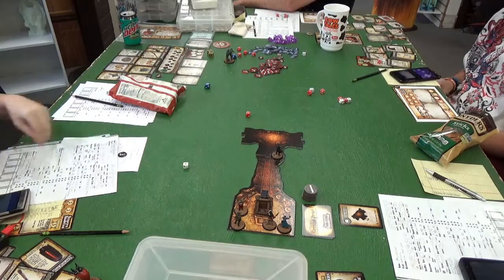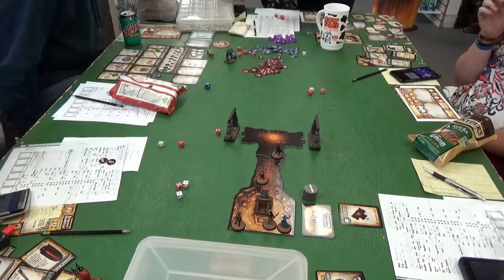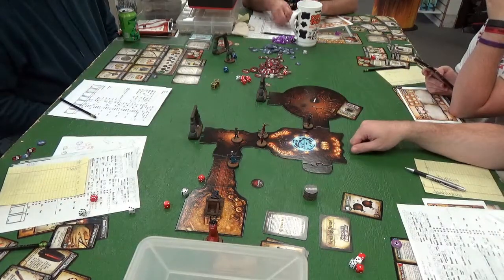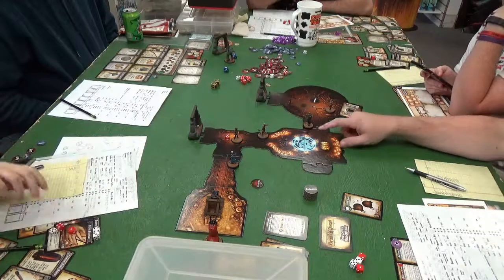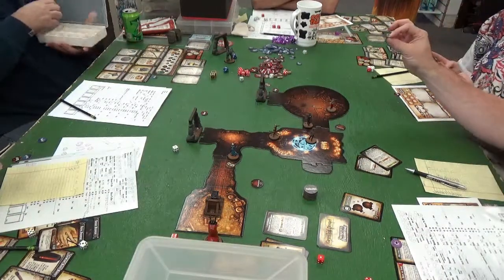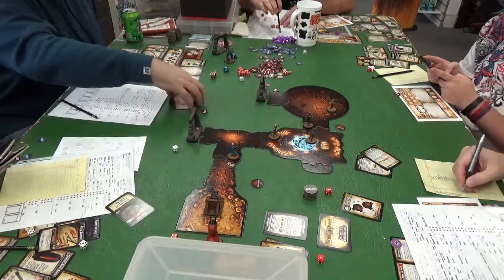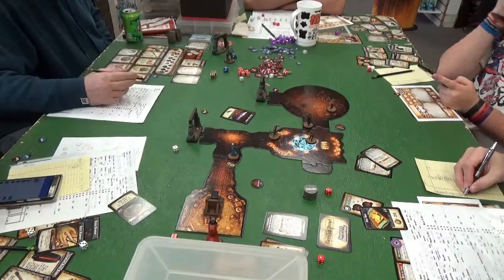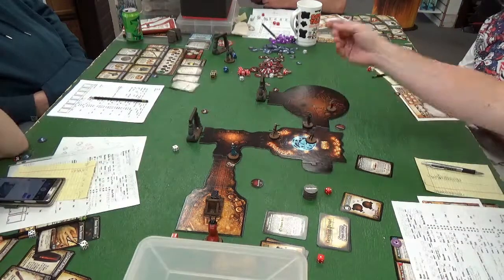Jafo plays shadows of brimstone season 2 ep 30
Welcome to Episode 30 of Season 2 of Shadows of Brimstone.  Having finished our stay in town we head once more into the mines looking for a way back into the Swamps of Jargano.